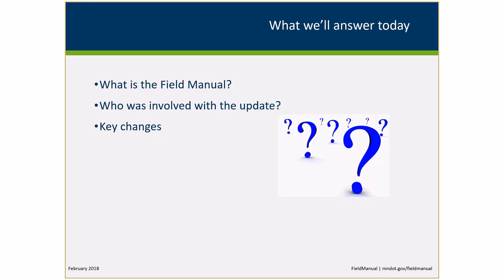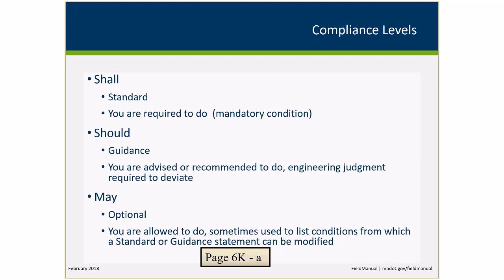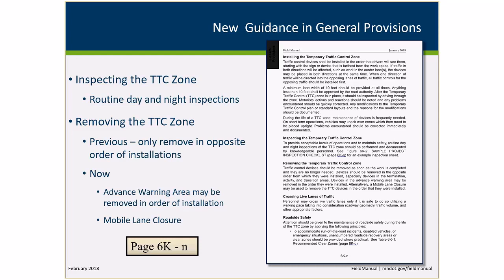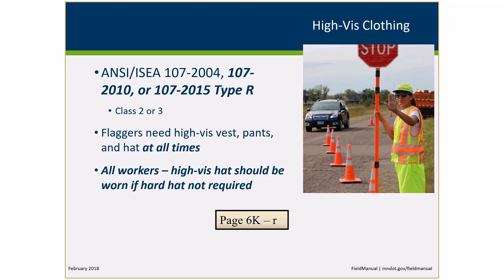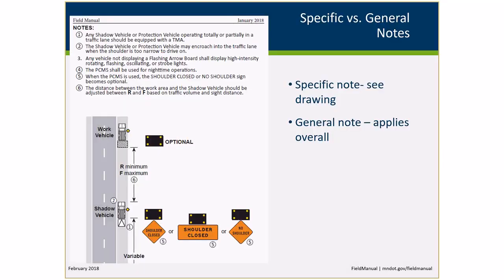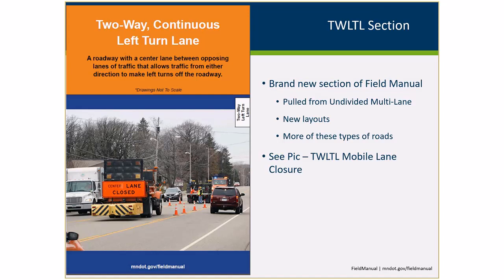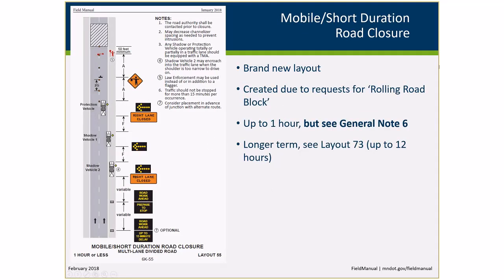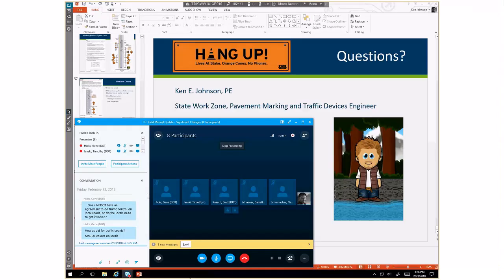Traffic Topics - TTC Field Manual Update - Significant Changes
Traffic Topics